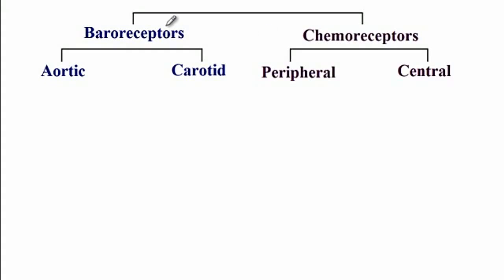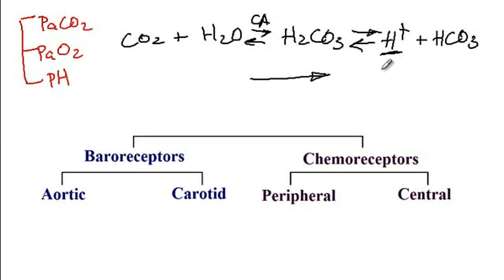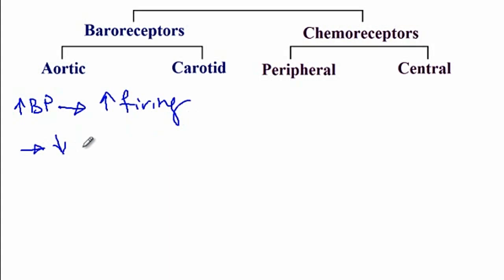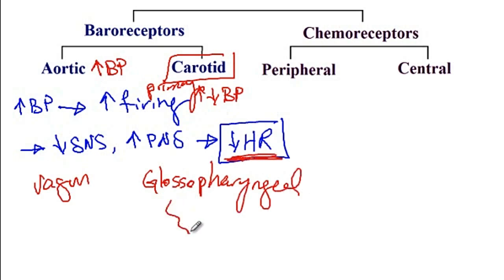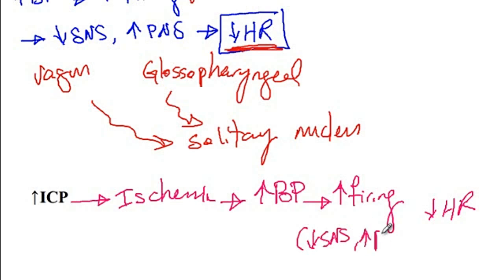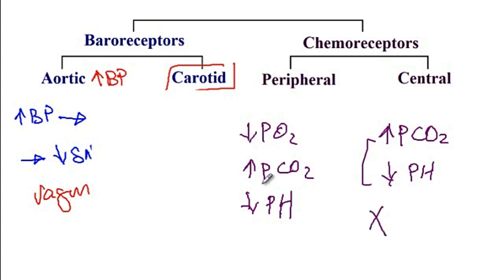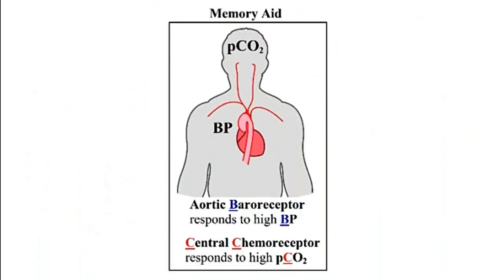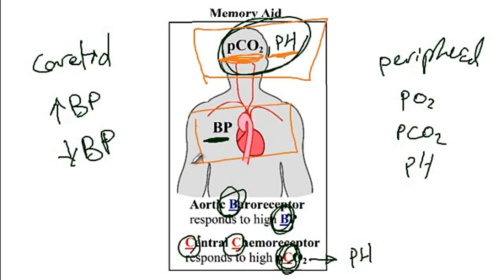USMLE ACE Video 126: Cardiac Baroreceptors and Chemoreceptors